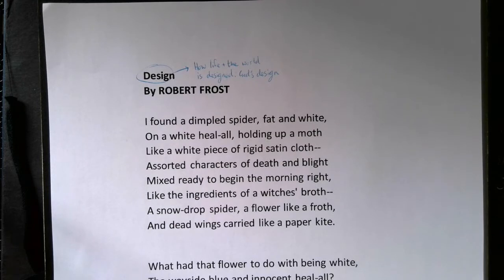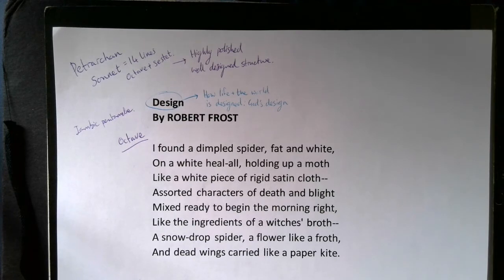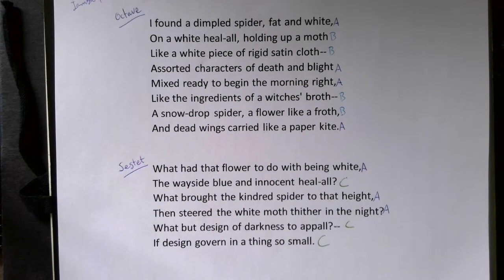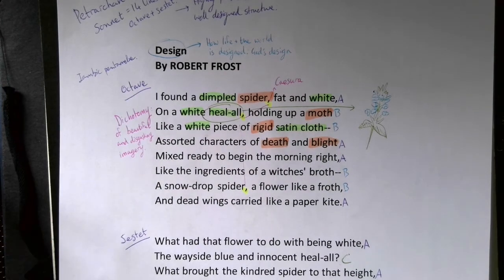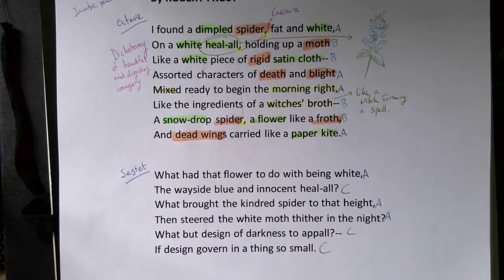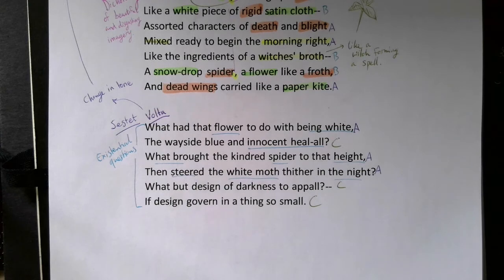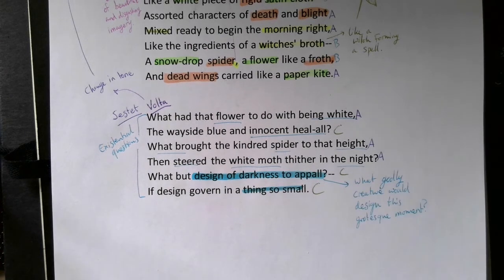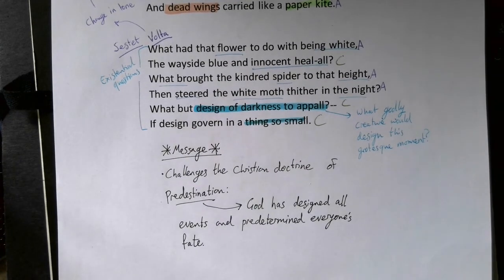Design (By Robert Frost) analysis in 5 minutes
These videos are designed as concise, close analyses that build upon prior basic knowledge of the poems.